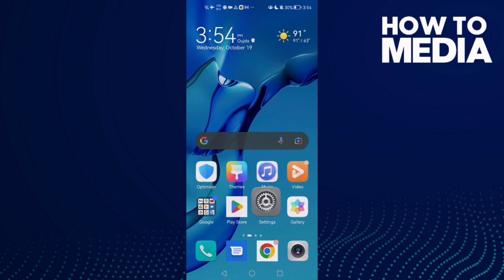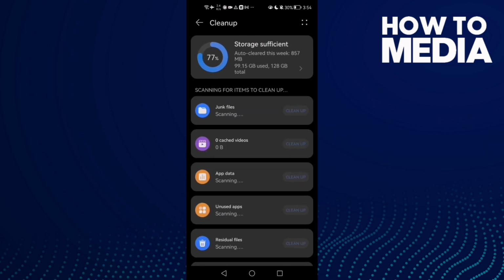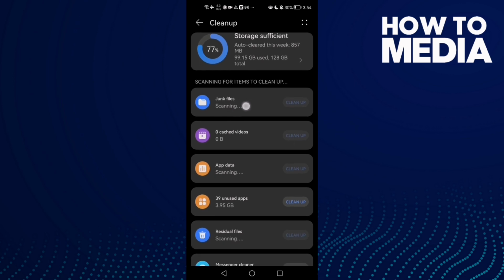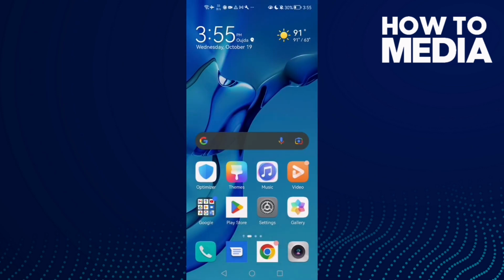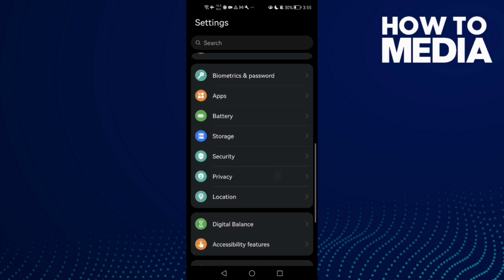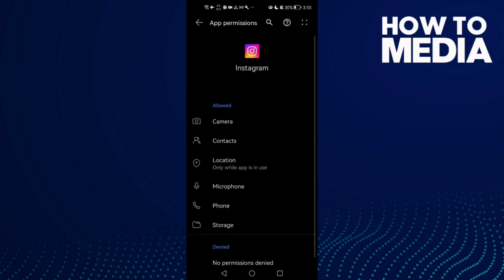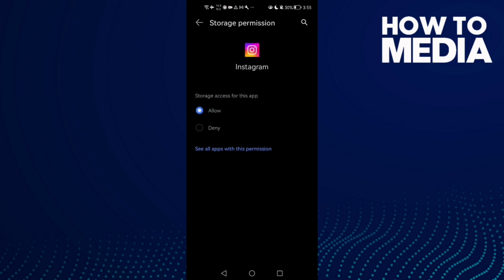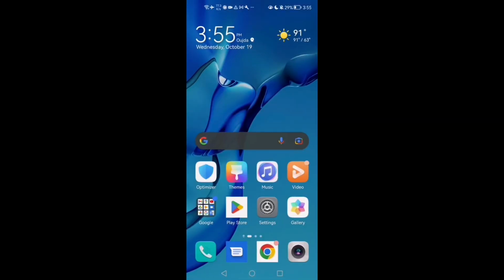How to Fix instagram Video Can't Be Posted on Any Android Phone 2025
How to Fix instagram Video Can't Be Posted on Any Android Phone 2023

in this video we discuss :